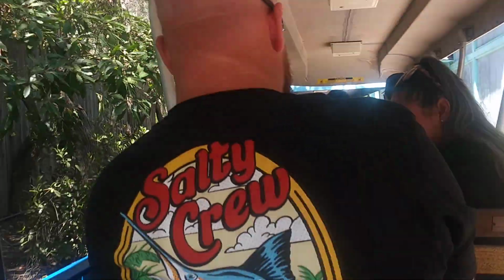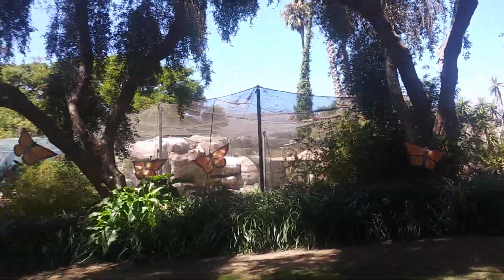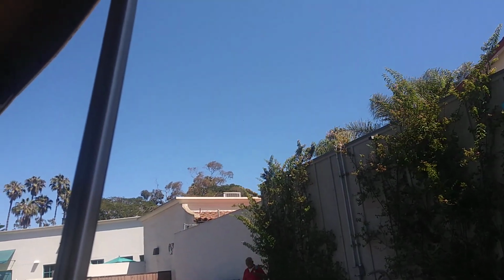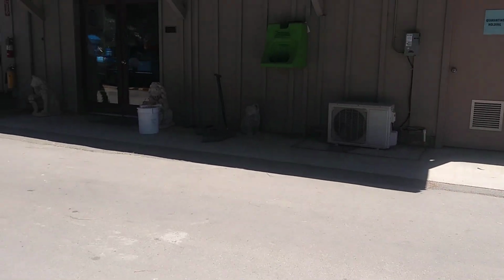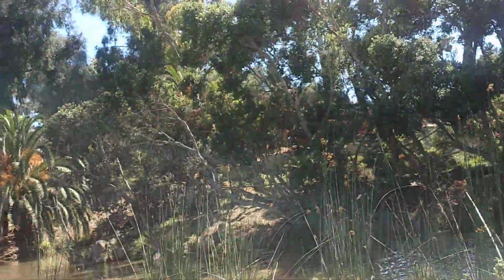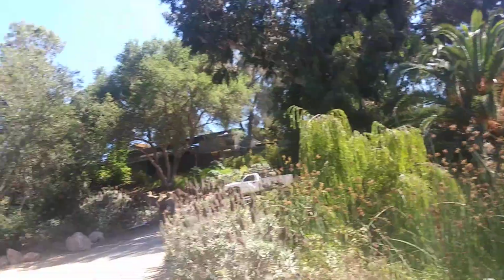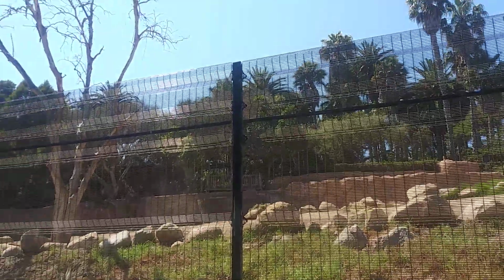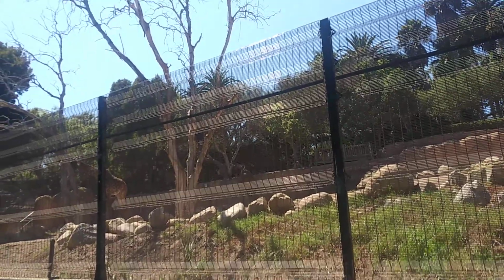Me at the zoo